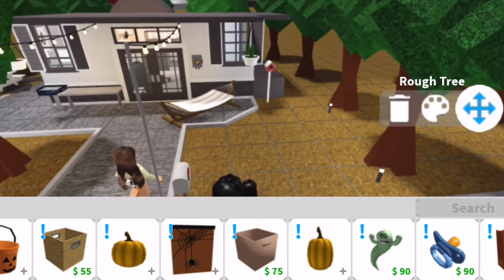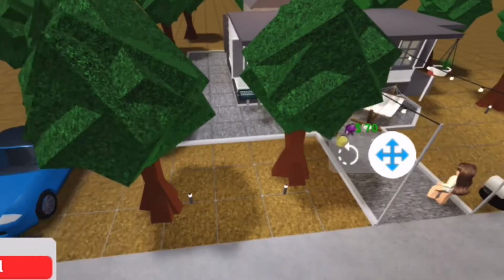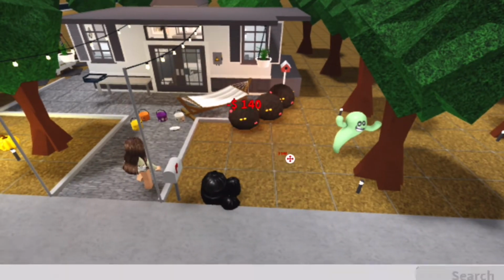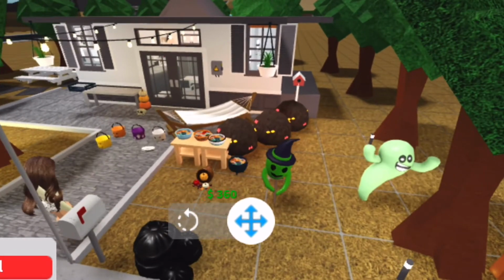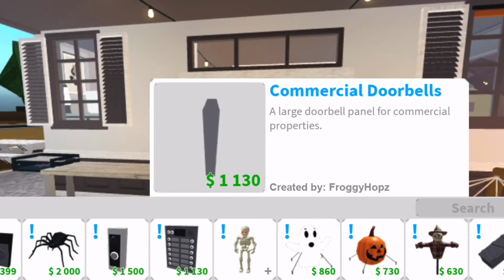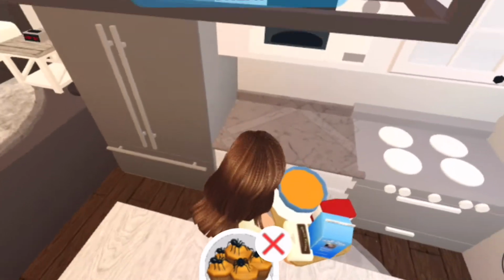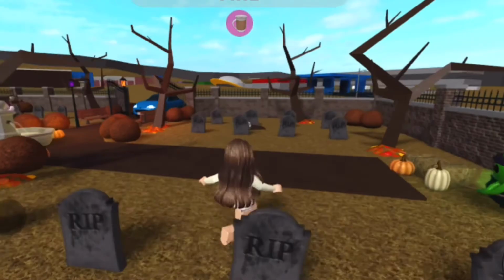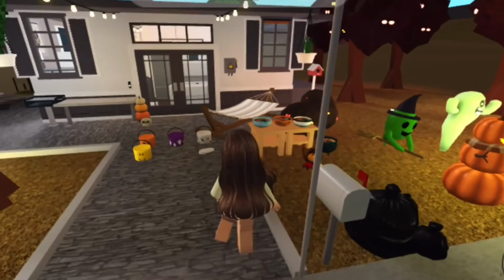ITS FINALLY HERE!!! Bloxburg HALLOWEEN UPDATE!!!!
Yay it’s finally here.
It’s spooky season.